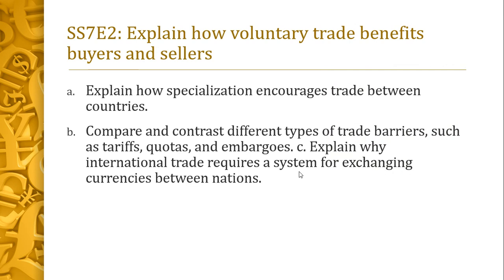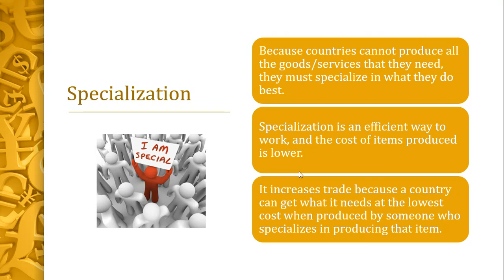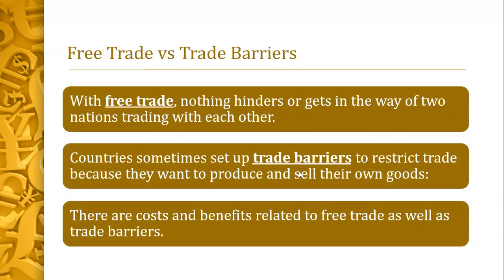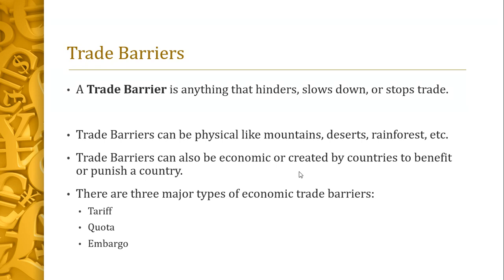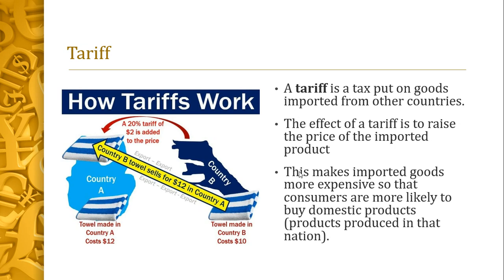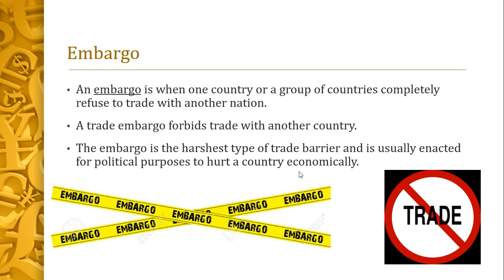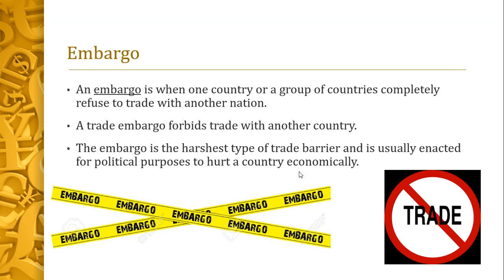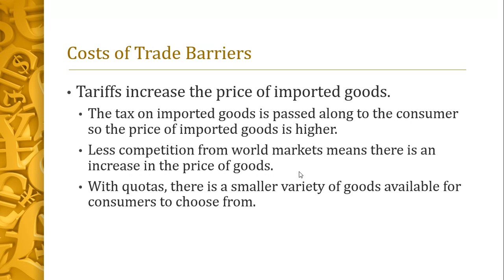Untitled: Mar 30, 2020 1:53 PM